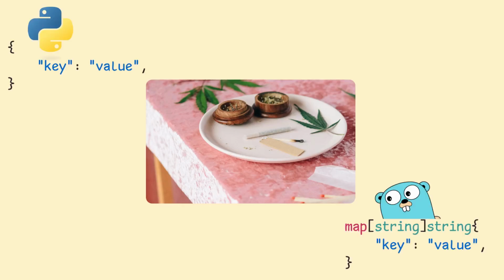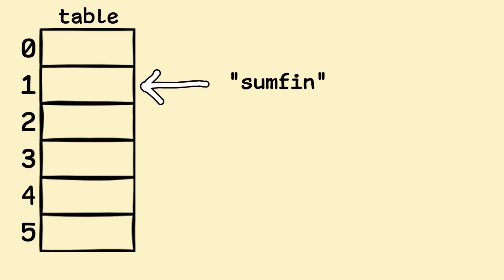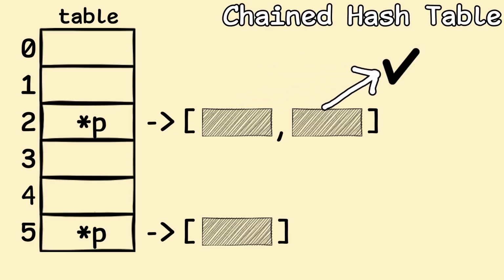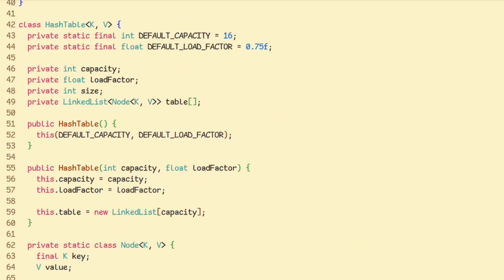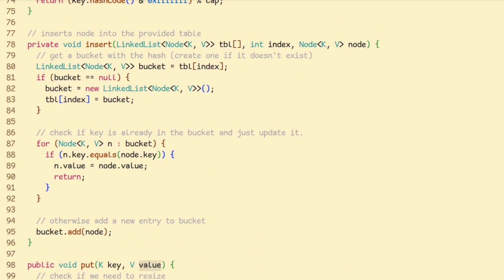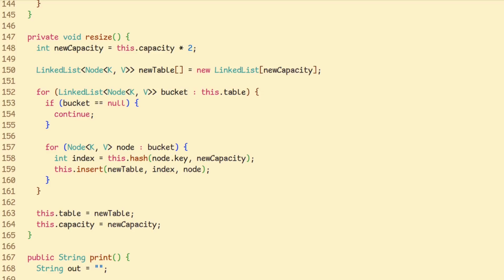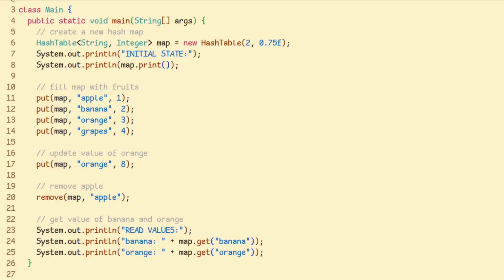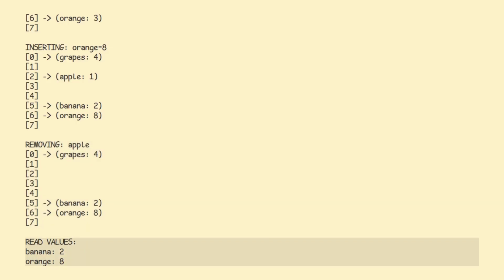Hash Table in 134 Lines of Java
Learn how does a hash table work under the hood!